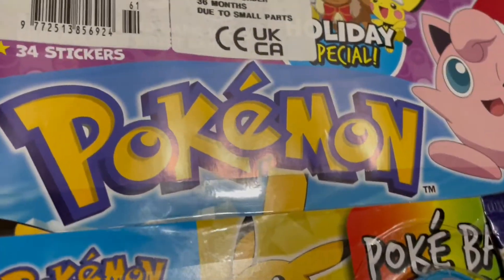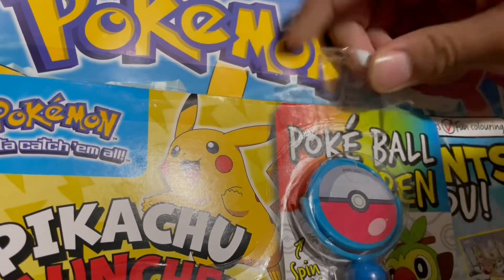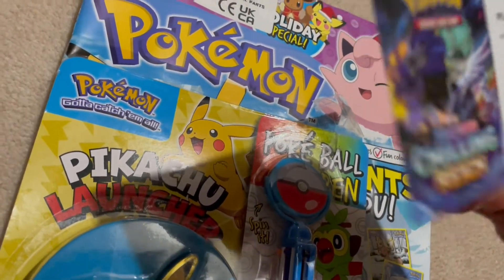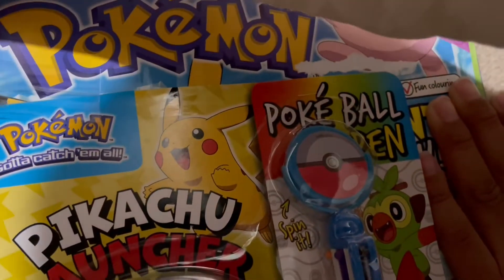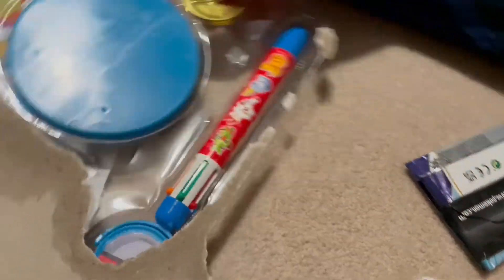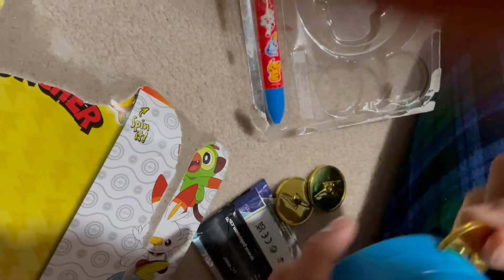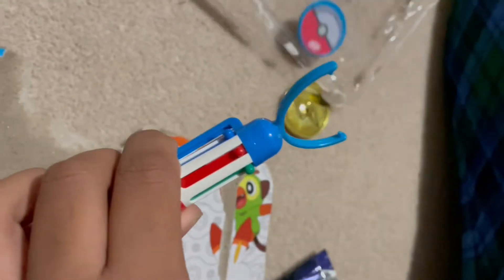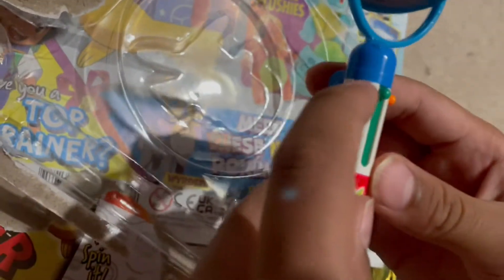Unboxing Pokémon Magazine Issue 61 | Pokémon Disc launcher | Pokémon Cards| Pokéball pen.